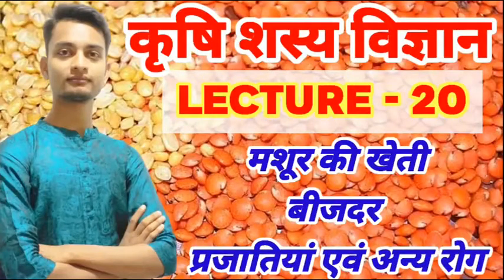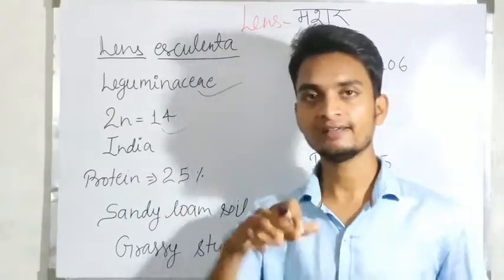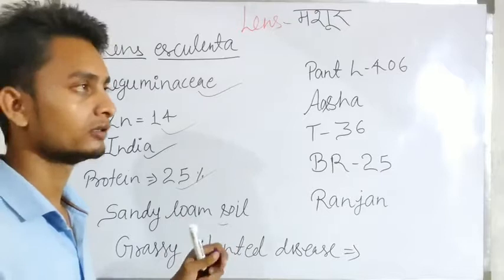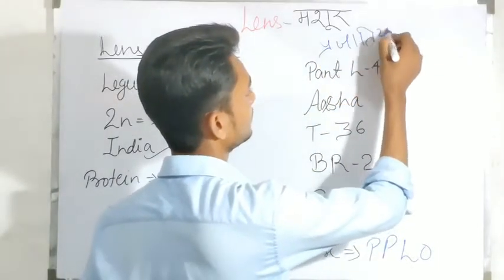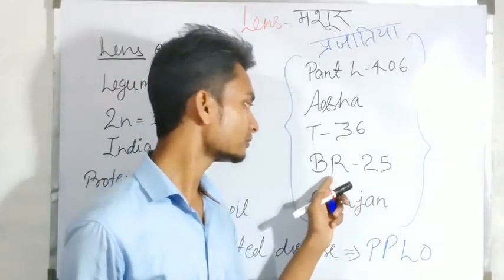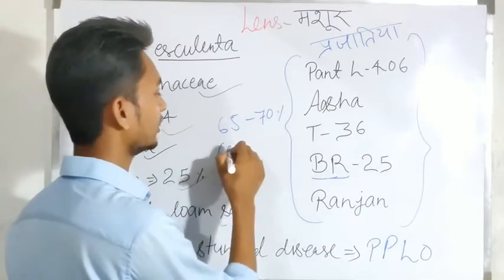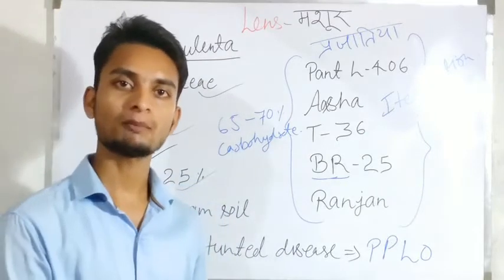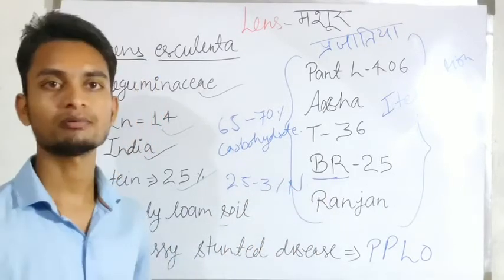EPISODE - 20/CULTIVATION OF LENS/MASOOR KI KHETI/BHU CLASSES/UPCATET CLASSES/ICAR CLASSES MANISH SIR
*कृषि मूलंम जगत सर्वम*
ऑनलाइन एग्रीकल्चर क्लासेस में आप सभी का स्वागत है।
Batches Available for- UPPCS राज्य कृषि सेवा सम्मिलित परीक्षा – 2020-21 M.Sc(Ag), ICAR AO/AFO UPCATET,BHU,BAU,AMU,JRF & other agriculture Competitive Exam.– 2021
 बने रहिए हमारे online agriculture classes Manish sir और उनके टीम के साथ। आपको पूरा से पूरा सहायता किया जायेगा। किसी को भी कहीं से भी दिक्कत हो रही हो तो कमेंट या लाइव आने पर पूछ सकते हैं।

 हमारे व्हाट्सएप  से जुड़ने के लिए नीचे दिए गए लिंक या नंबर  पर क्लिक करें।
 टेलीग्राम चैनल को ज्वाइन करने के लिए नीचे दिए गए लिंक पर अवश्य क्लिक करें।
जिससे कृषि से संबंधित सभी जानकारियां आसानी से मिल जाएगी।
🌹🌷🎋🍃 हम कृषि विशेषज्ञ बनाते हैं 🌞🌻🌼🌾💐
 जिससे वह भी अपना पढ़ाई करके कृषि शिक्षा से भरपूर हो जायें।
🐚🌾💐 पिछले साल कुछ महत्वपूर्ण पेपर मिल जाएगा।
  TELEGRAM ---🏆 ONLINE AGRICULTURE CLASSES🏆
Batches Available for- M.Sc(Ag), UPCATET,BHU,BAU,AMU,JRF & other agriculture Competitive Exam.

 जिसमें आपको प्रत्येक दिन महत्वपूर्ण क्वेश्चन तैयार होंगे। आप सभी हमारे इस चैनल के माध्यम से जल्द ही जुडें।
कृषि से संबंधित किसी भी परीक्षा को आसानी से सफल प्रयास पा सकते हैं।
ICAR BHU UPCATET IBPS AFO UPSSSC (PET) IFFCO KRIBHCO JRF SRF CANESUPERVISOR TGT PGT NSC TA  TECHNICAL ASSISTANT OF AGRICULTURE, OTHER AGRICULTURE COMAPATATIVE EXAMS HELPFUL Etc. में पूछे गए पिछले वर्ष के प्रश्न तथा उनके उत्तर इस वीडियो में सम्मिलित है।

UPACTET- 2021
MANISH KUMAR NISHAD
CSA UNIVERSITY KANPUR

धन्यवाद!